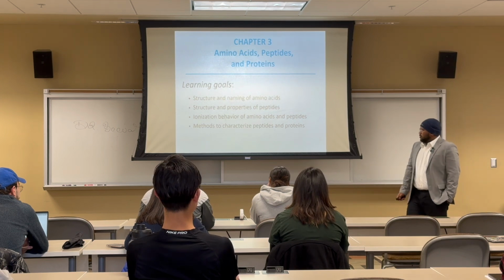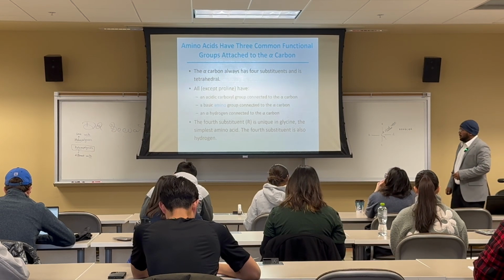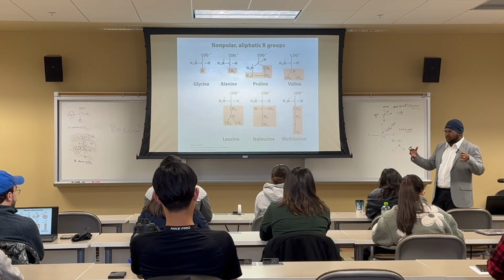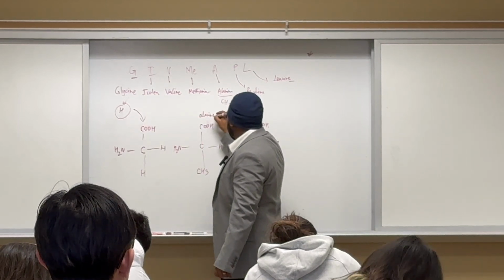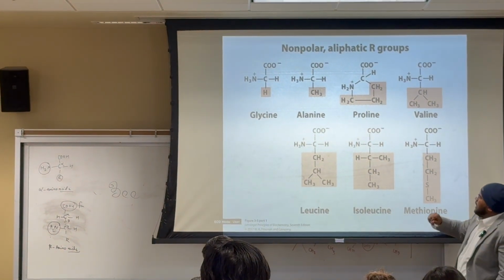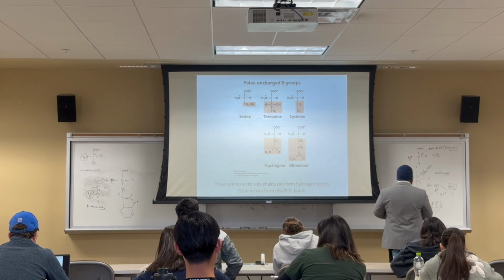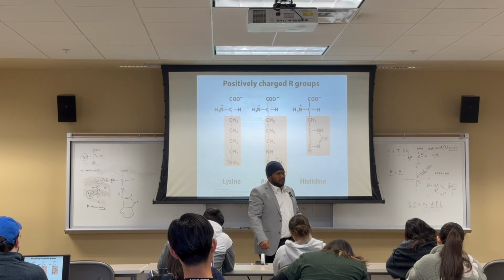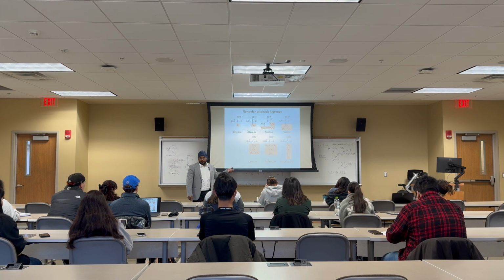Amino acids: Easiest way to remember all the structures I General Biochemistry class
🎓 Struggling to remember all the amino acid structures? We’ve got you covered! 🎓

In this video, we simplify amino acid structures with easy-to-remember tricks and visual aids, perfect for your General Biochemistry class. Whether you’re a beginner or revising for exams, this step-by-step guide will make learning amino acids effortless and fun!

📘 What you’ll learn:
✔️ The easiest way to memorize amino acid structures
✔️ Grouping amino acids based on their properties
✔️ Fun mnemonics to remember essential details

🎥 Perfect for students, teachers, or anyone looking to master amino acid structures!